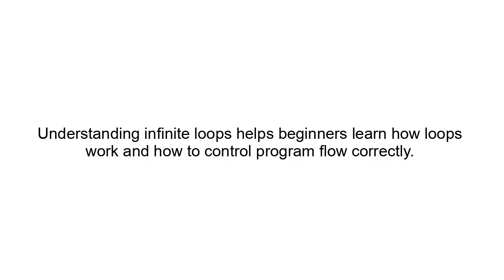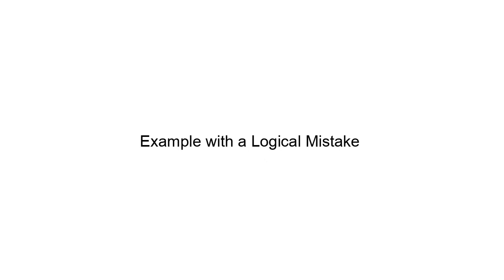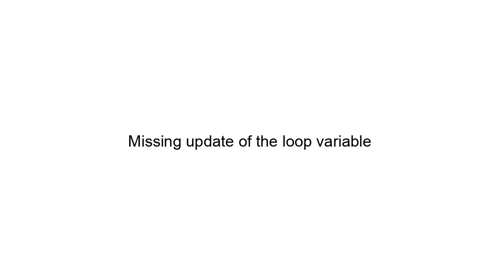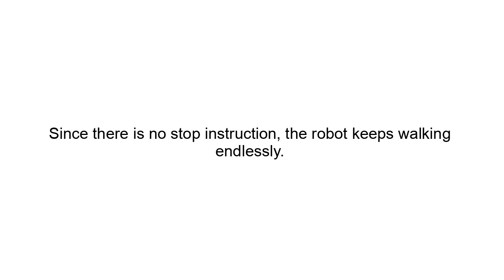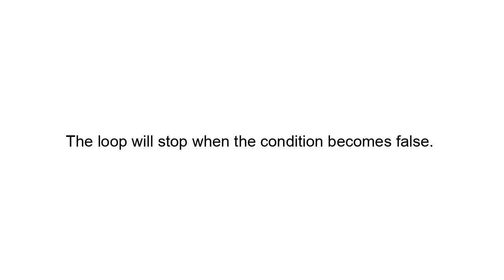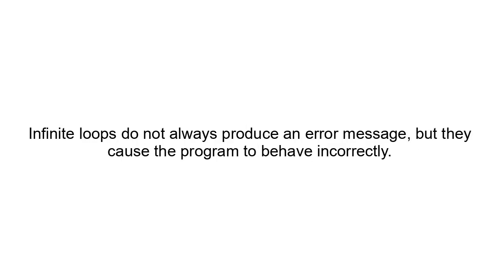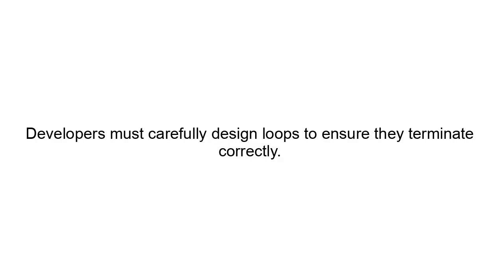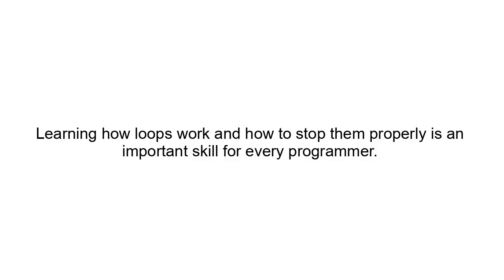Infinite Loop Explained for Beginners | Programming Loops Tutorial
In this beginner-friendly lesson, we explain what an Infinite Loop is and why it happens in programming.

You will learn how loops work, why infinite loops occur, and how to prevent programs from running forever.

In this video, you will learn:

• What an infinite loop is
• Why infinite loops happen
• Common loop mistakes beginners make
• How to stop infinite loops
• Best practices for safe loop design

Understanding this concept is essential for learning programming and writing efficient code.